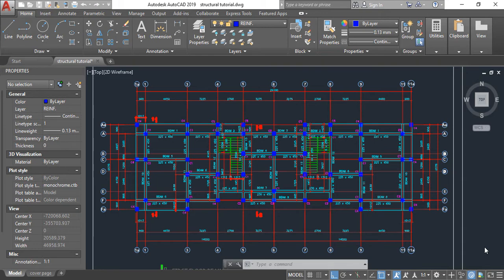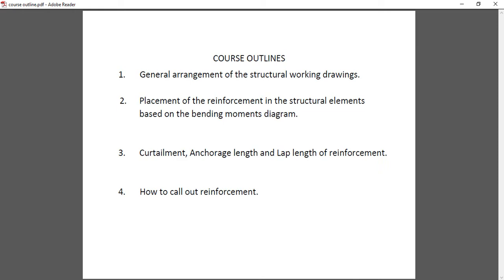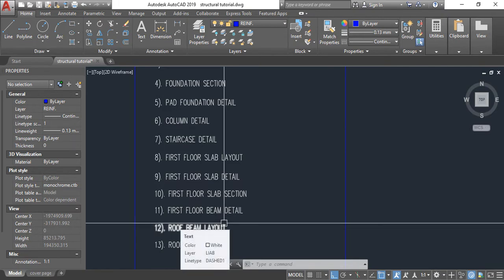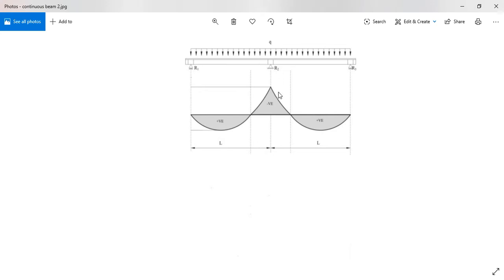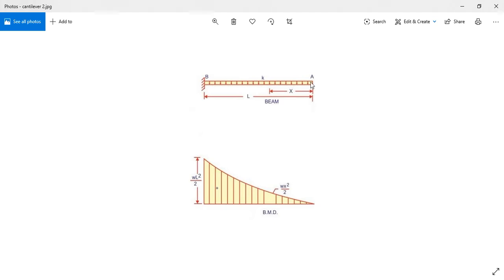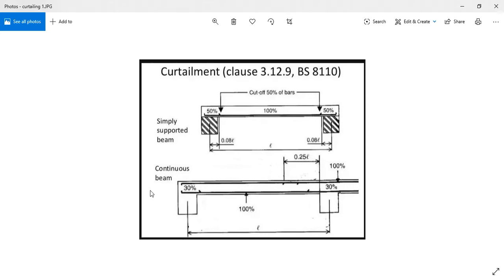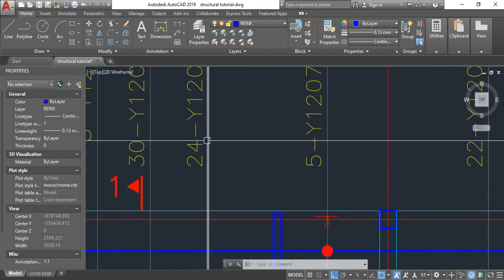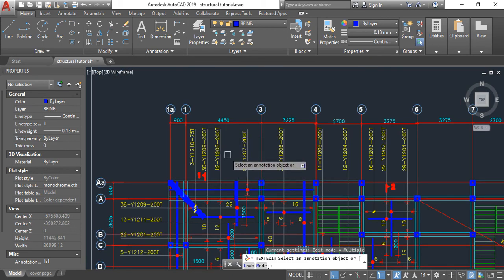AutoCAD Tutorial for Beginners: understanding structural working drawing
In this tutorial, we will teach the most basic tools and techniques to start drawing with precision.